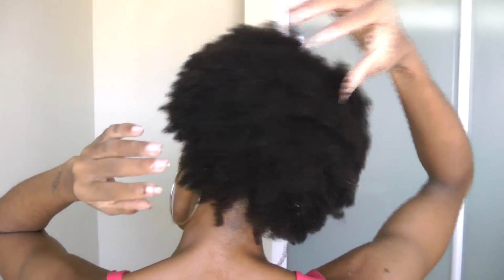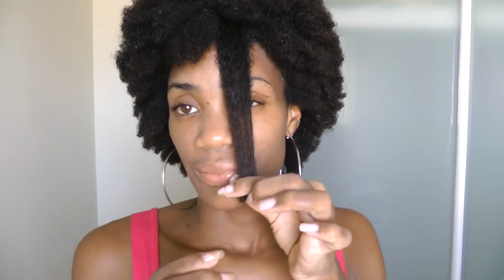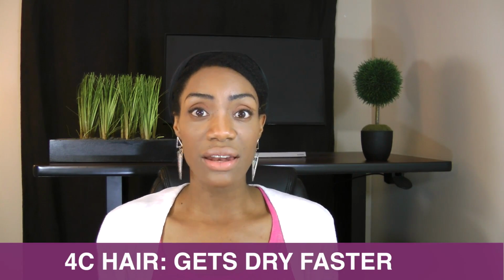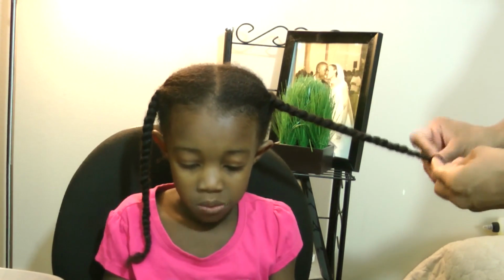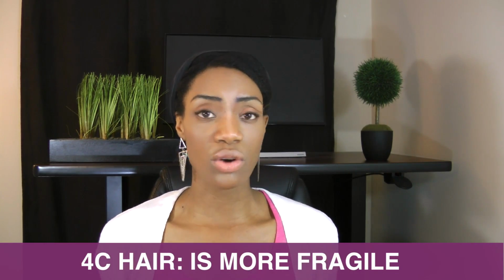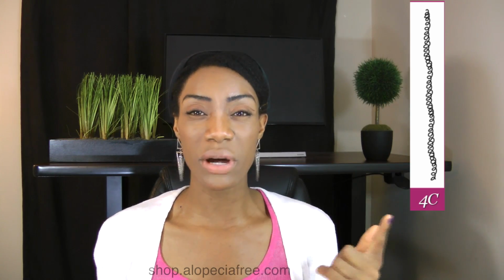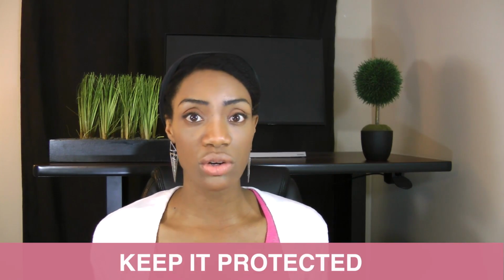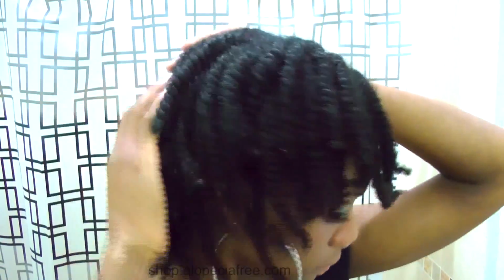How To Grow 4C Hair Fast - Works For Me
I explain how to grow 4C Hair long and fast.  These tips have worked to get me 10 inches fast! Hopefully these tips help you to grow fast hair also. Enjoy! xo